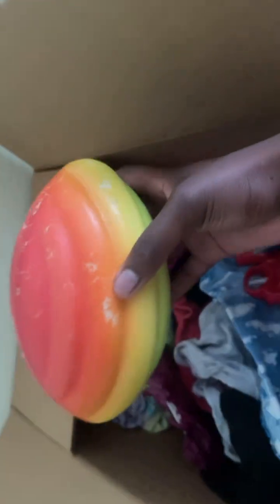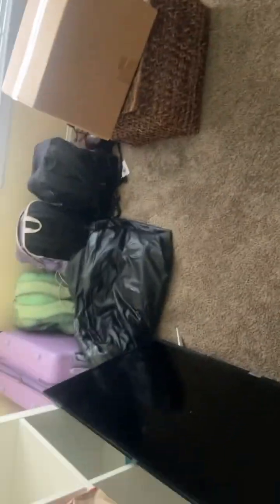Open my room boxes with me!